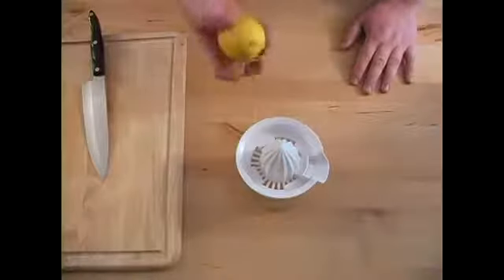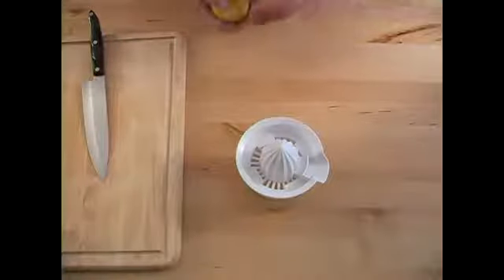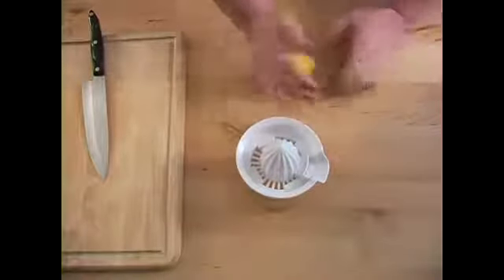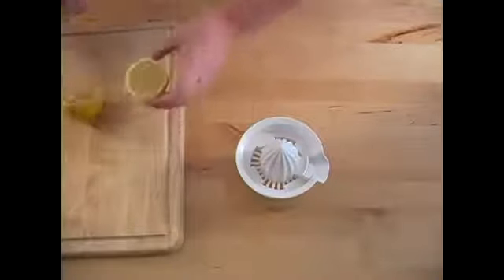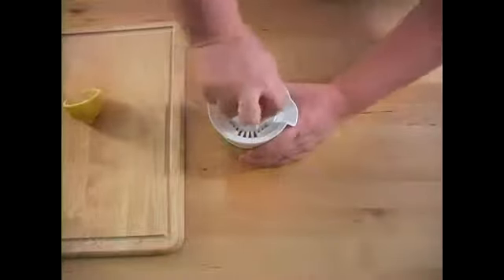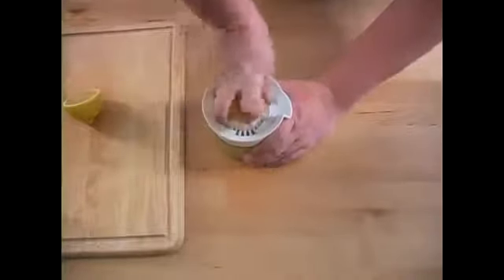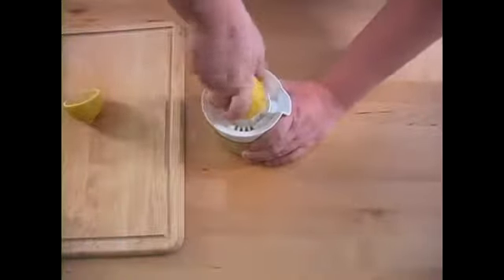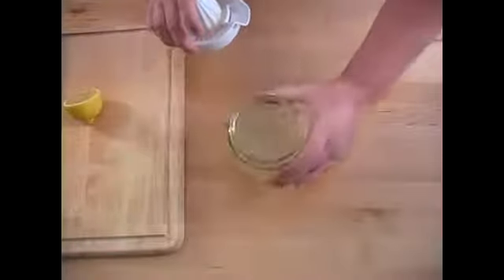How to Make Lemon Juice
How to Make Lemon Juice. Part of the series: Diabetic Appetizer Recipes. Looking for a healthy diabetic recipe?  Learn how to make lemon juice for fruit pizza with expert healthy cooking tips in this free recipe video.